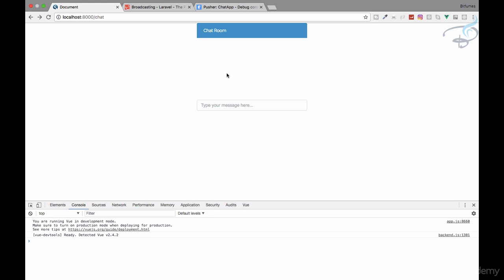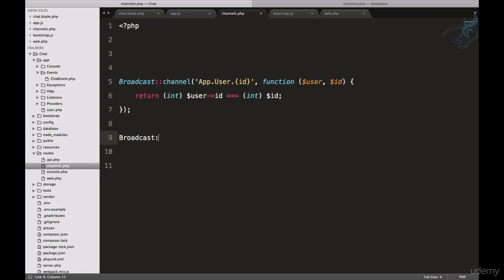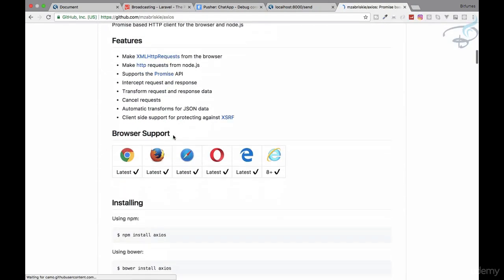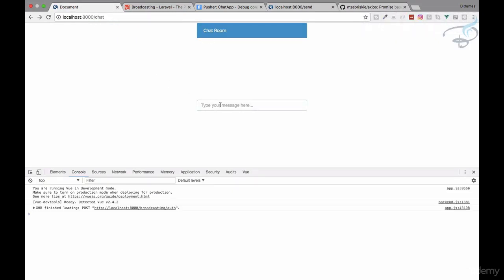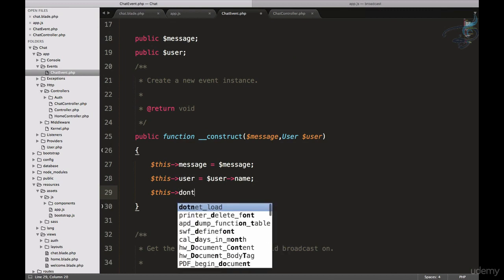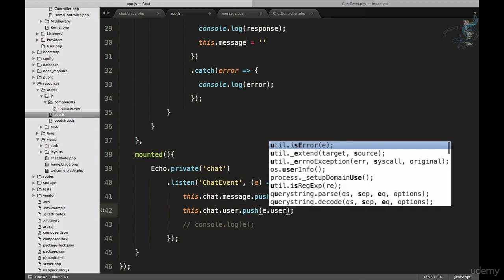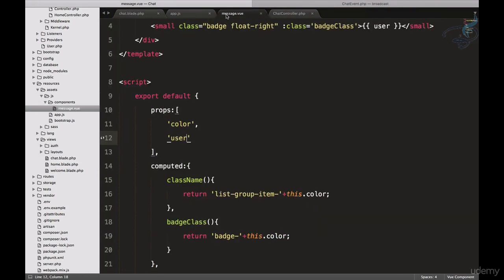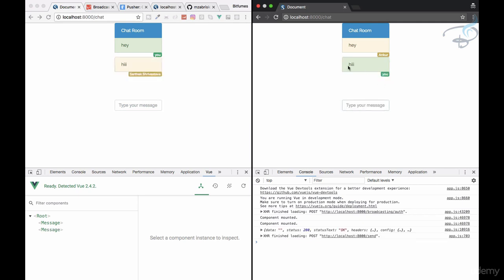Listen Laravel Echo